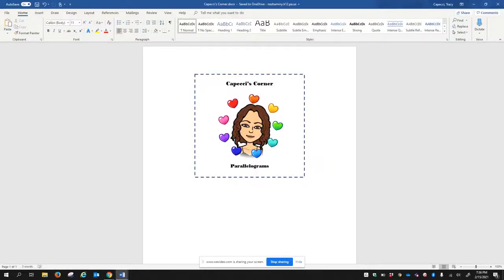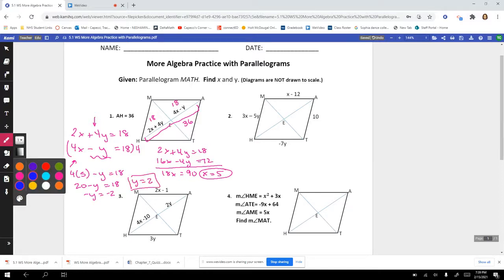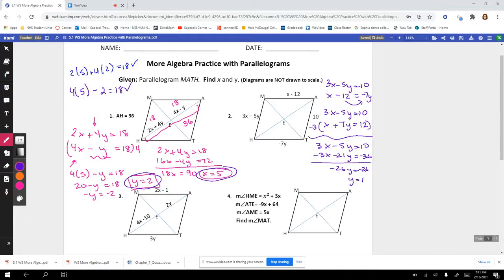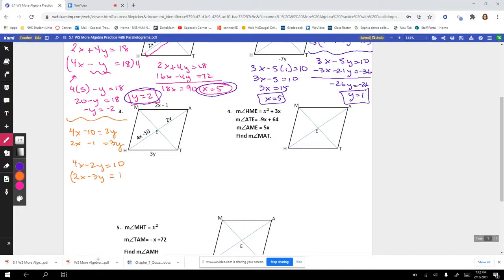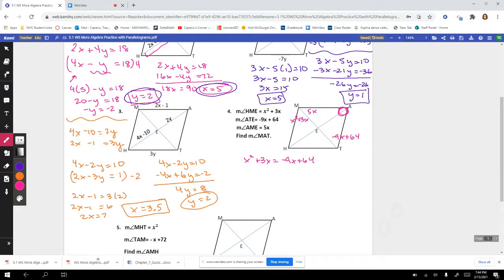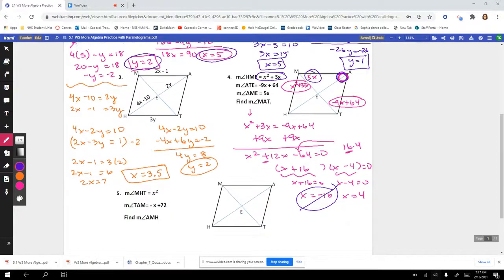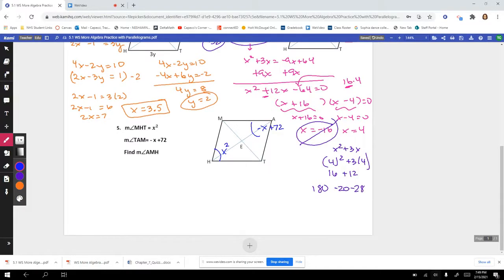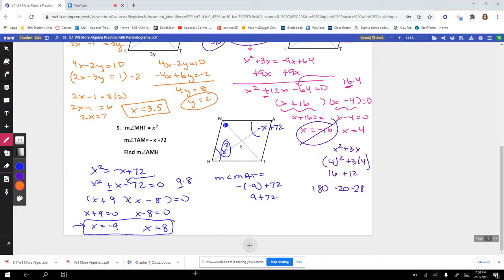Parallelograms - Day 2